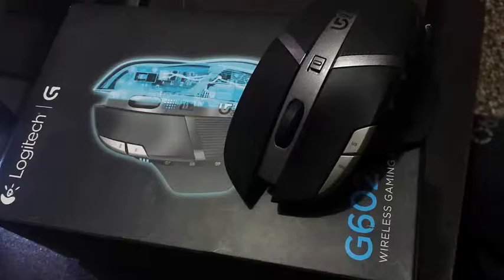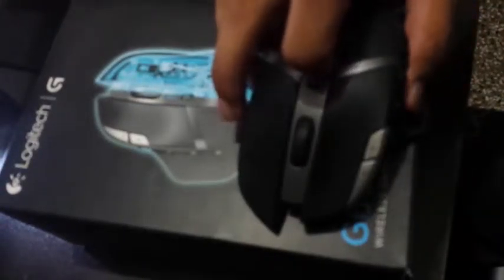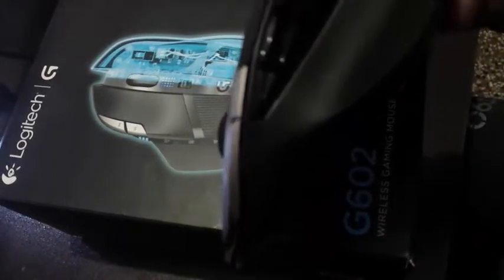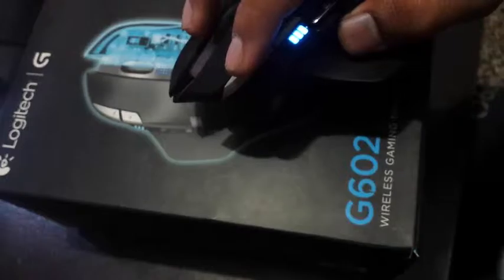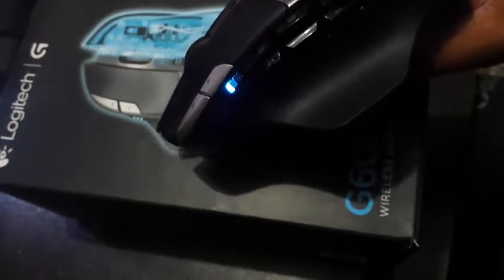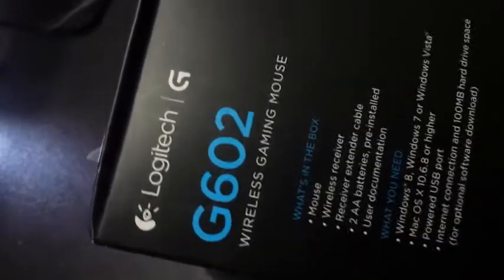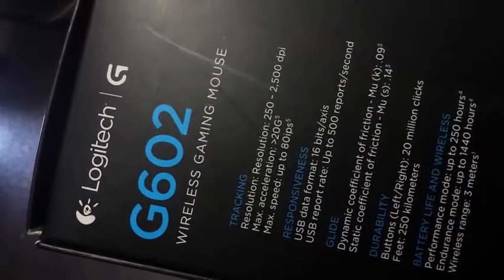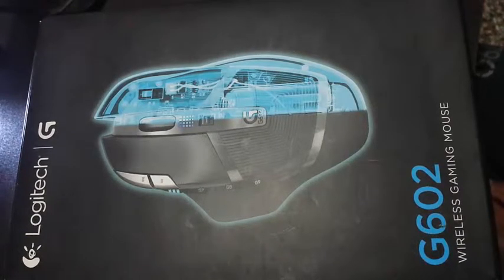Logitech G602 gaming mouse review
in this video i m gonna show u a great device logitech g602 gaming mouse is 2500 ultimate dpi .wow.

thnx for watching my video